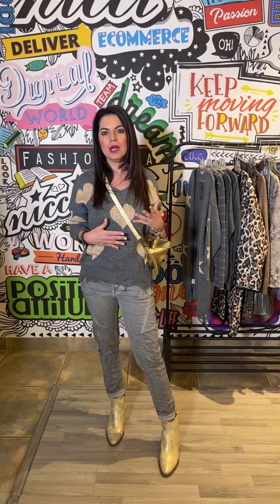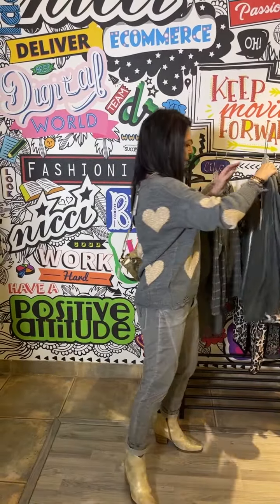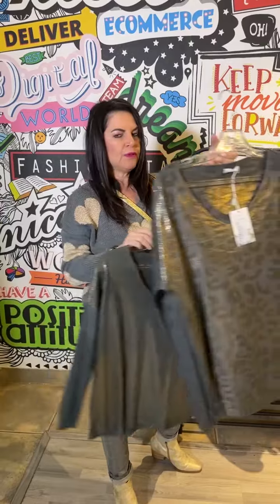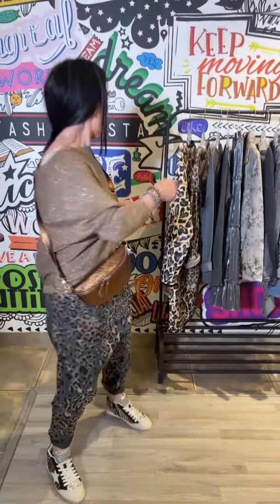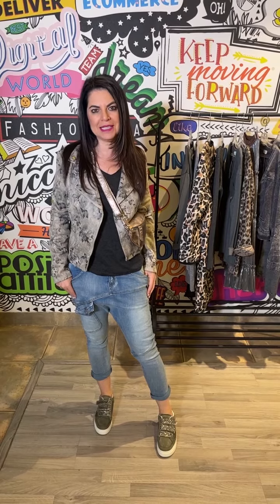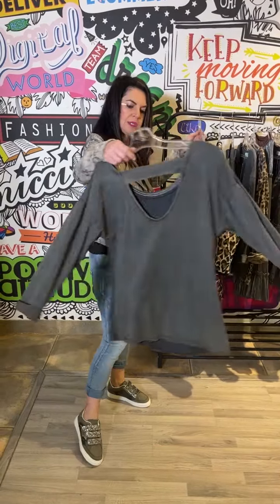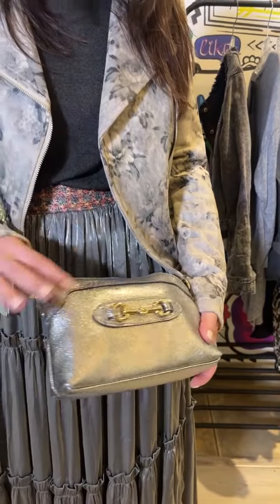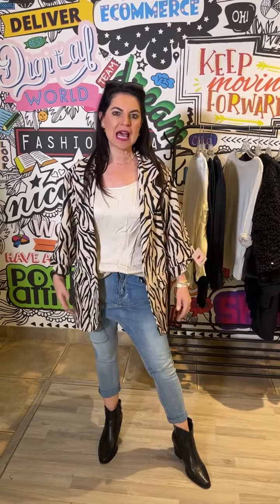Charcoal & Gold Pack of the week!